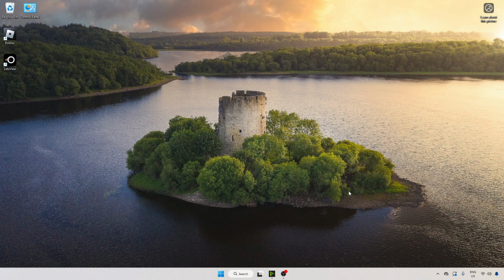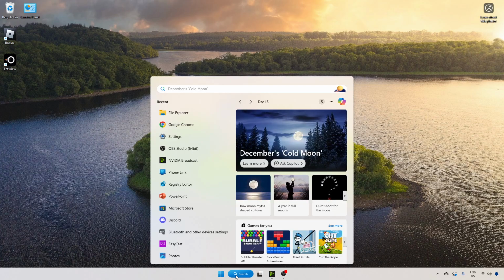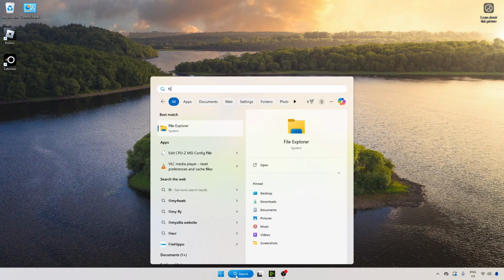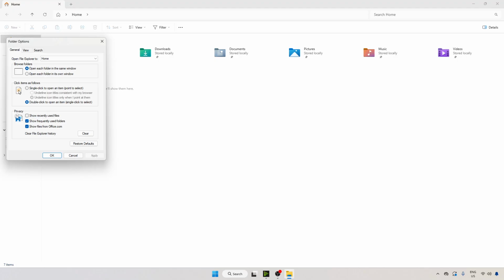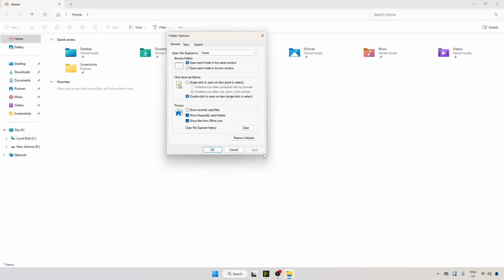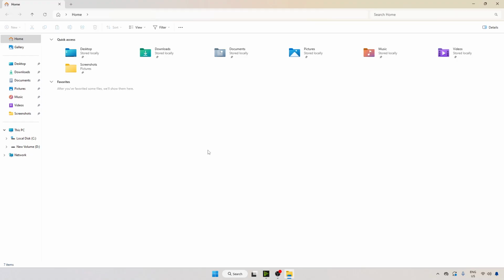How to disable recent files in File Explorer windows 11 (Quick And Easy)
In this video, I’ll show you how to delete recent files in Windows 11, how to clear recent files in Windows 11, and how to remove recent files from File Explorer.

This guide also works for Windows 10 File Explorer. Follow these simple steps to manage your recent files and keep your history clean.